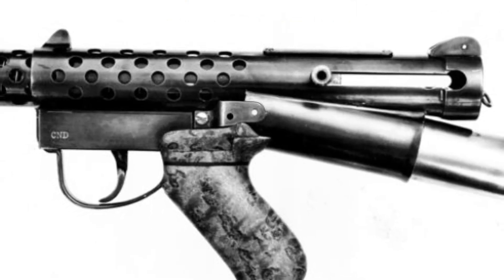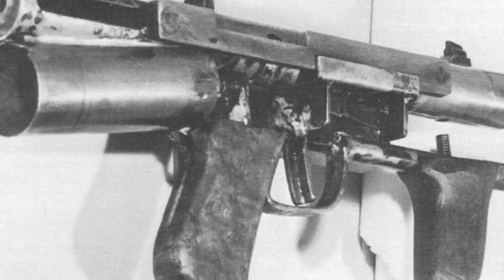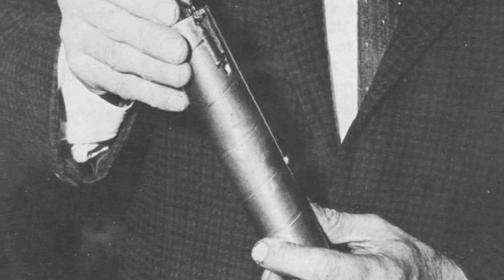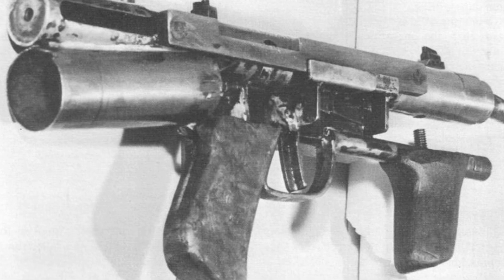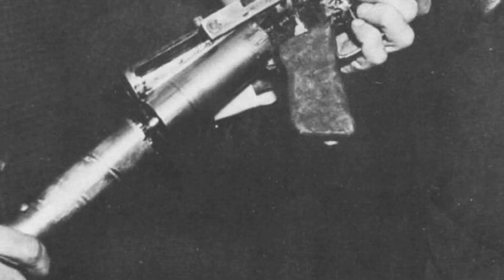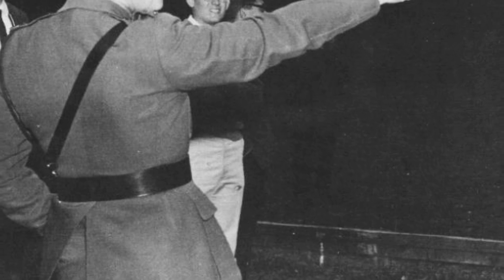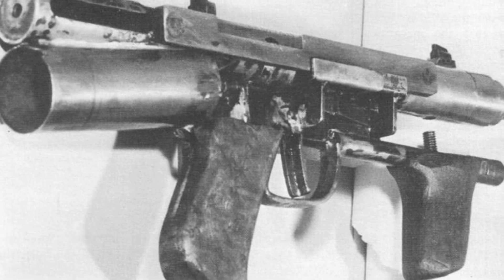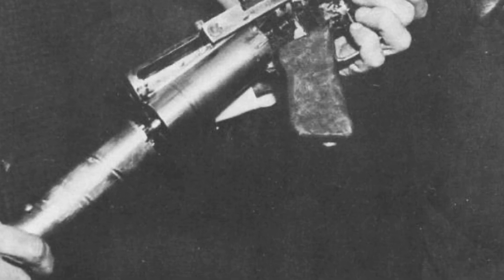The Douglas Recoilless Submachine Gun: Revolutionary Reduction in Recoil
The Douglas recoilless submachine gun, designed in the late 1960s, aimed to reduce the impact of recoil by allowing the bolt and barrel to move independently and be connected by a spring. While it achieved a low recoil value, it was deemed less reliable than conventional submachine guns and did not receive recognition or adoption.